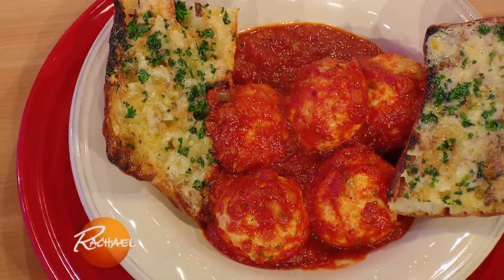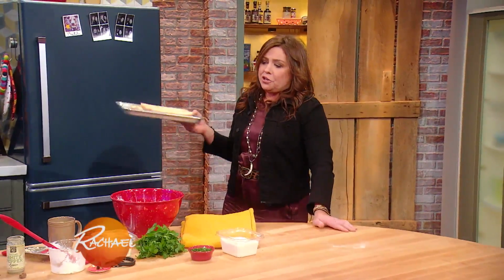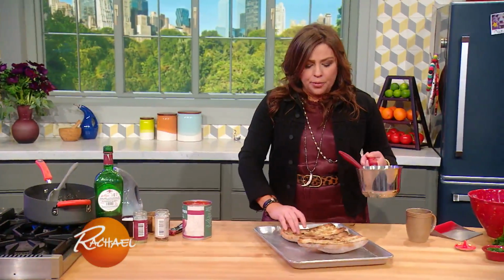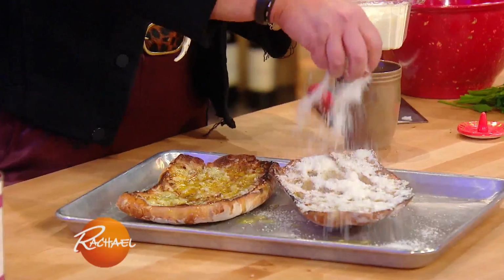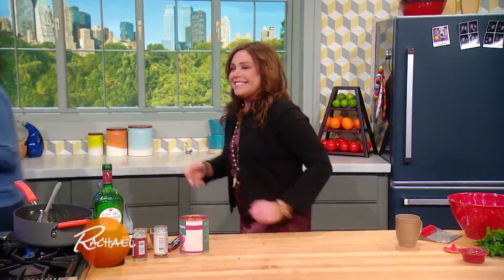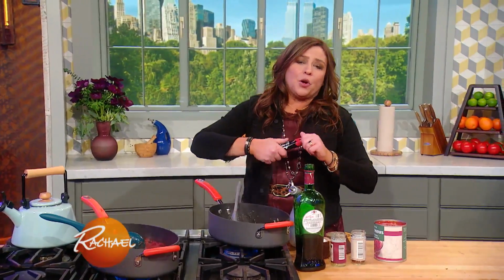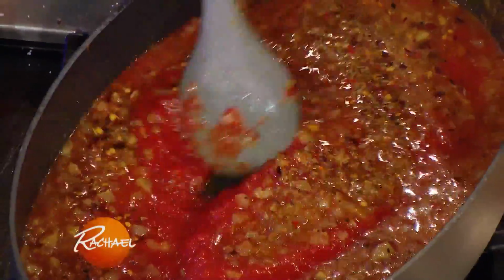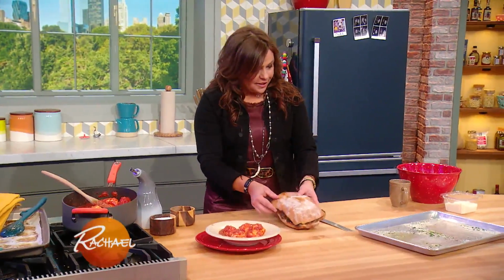How To Make Garlic Bread By Rachael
"The fresh garlic and Parmigiano-Reggiano cheese make it something special," Rach says.